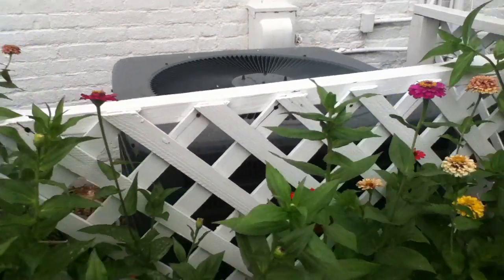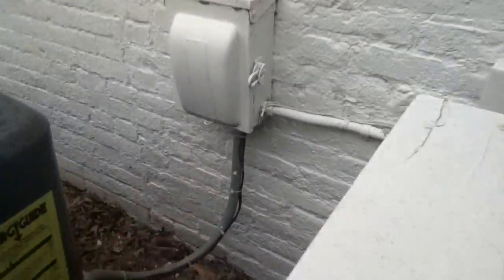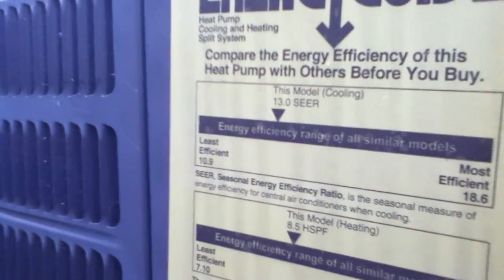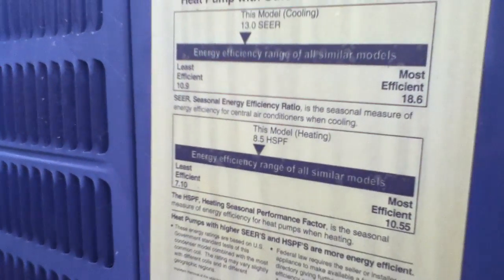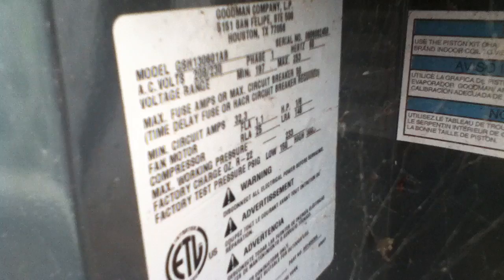2008 Goodman GSH13 Heat Pump Running in COOL Mode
Here is a 2008 5-Ton Goodman Heat Pump at the Kentucky welcome center. It has a Copeland-Scroll compressor, and uses R-22 refrigerant. It is a single phase unit. The model number is GSH130601AB. It is a 13 SEER (Seasonal Energy Effiency Ratio), 8.5 HSPF (Heating Seasonal Performance Factor) unit. There were three other York Olympian Series units at the place, but none were running. The units were doing an awesome job cooling! Enjoy!